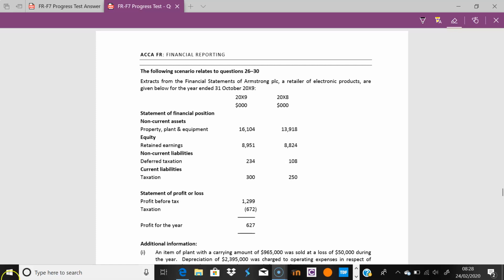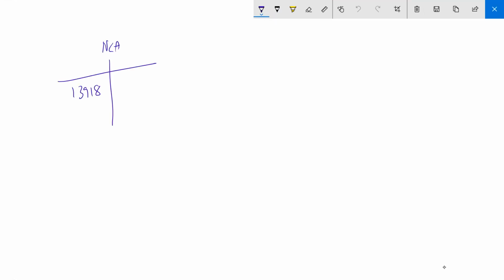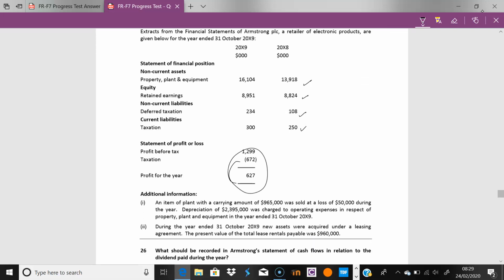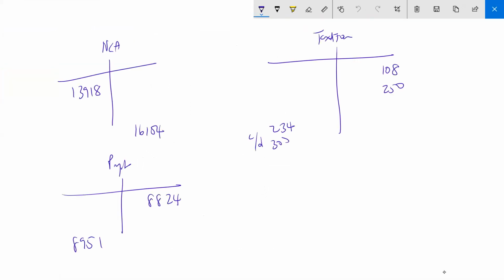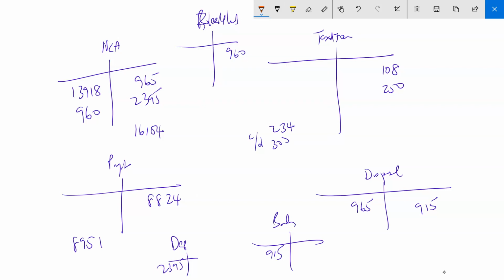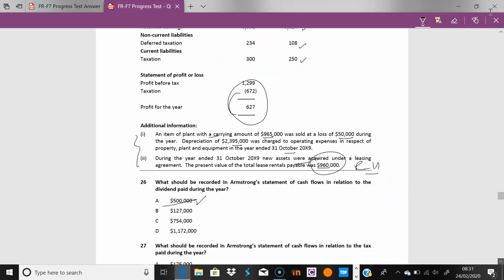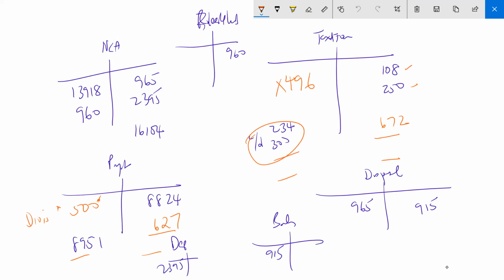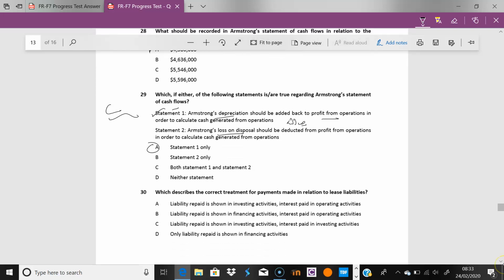Progress Test FR Q26 30